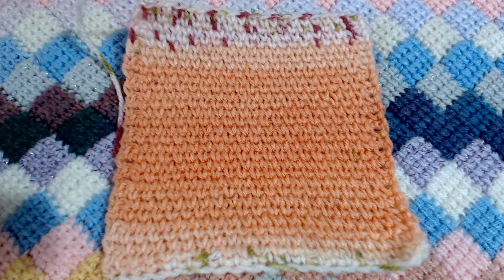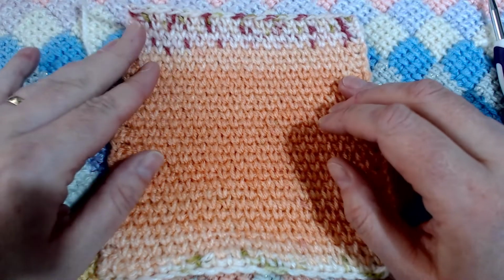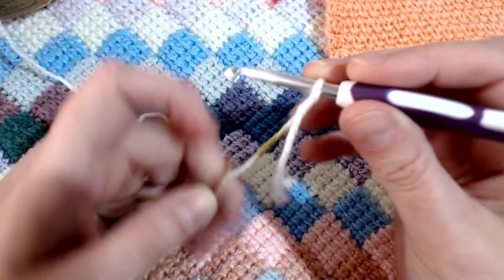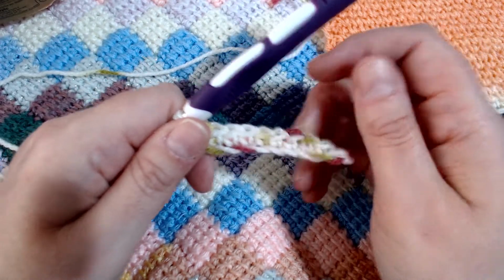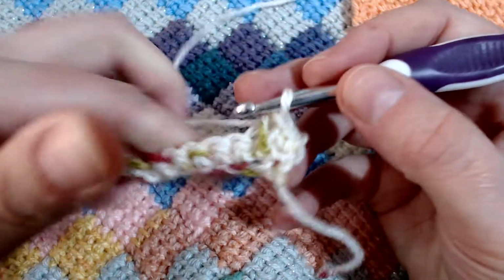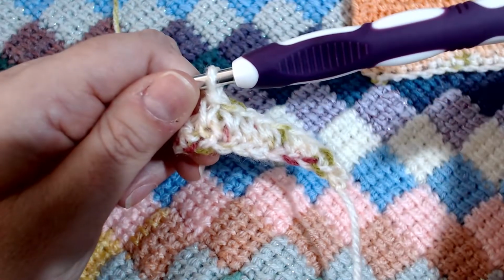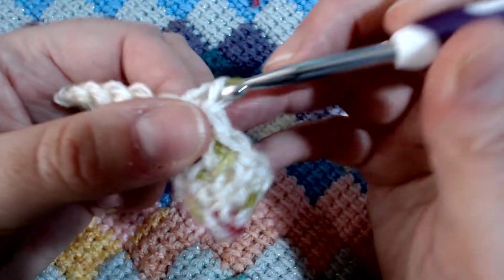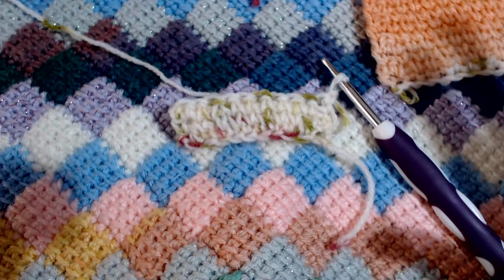A stitch a week week 19 Waist coat stitch/ knit stitch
Today i am showing you how i do the waist coat stitch/ knit stitch  2 different names for the same stitch lol
this is a nice simple pattern a one row repeat. please watch to the end
stitch a week chain 22  for others its chain length needed +1
time stamp 12:20
You can Find me on
Ravelry 20+ patterns  available
Happy Mail -
crazy poppy lady
C/O Clanmcwood Gaming PCs
Unit 2B First Floor
The Northway Centre
GL20 8TW
UK
I am Allergic to sheep's WOOL, Marino (list will be extended as i come across any others)

links to items in background
C2C Blankets
written payed for patterns